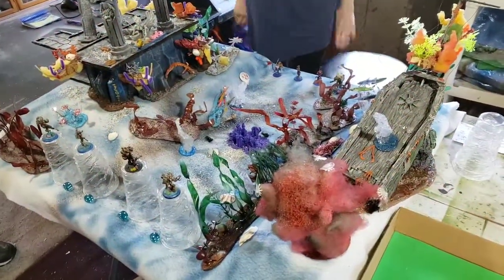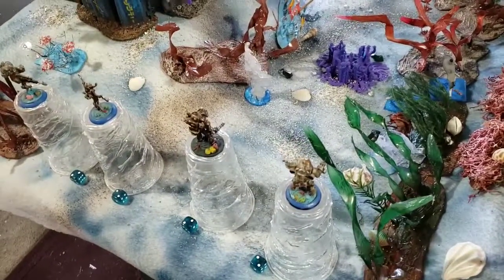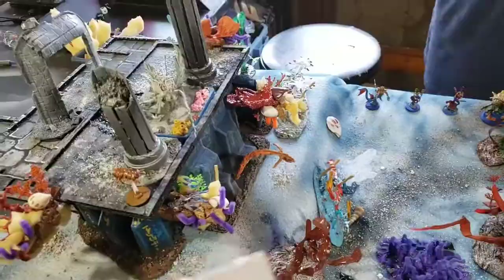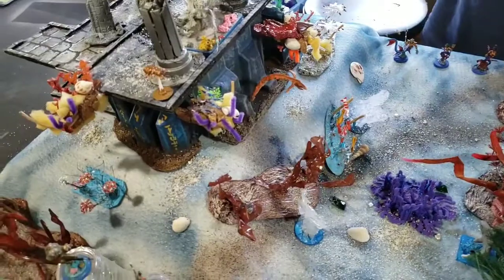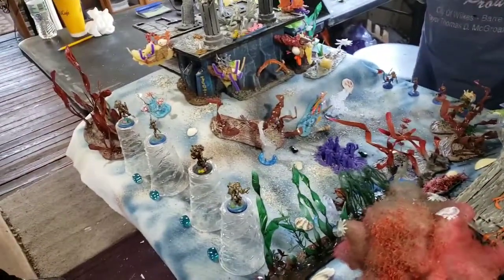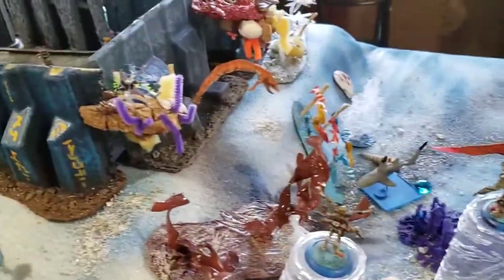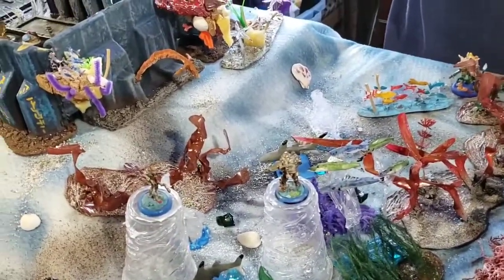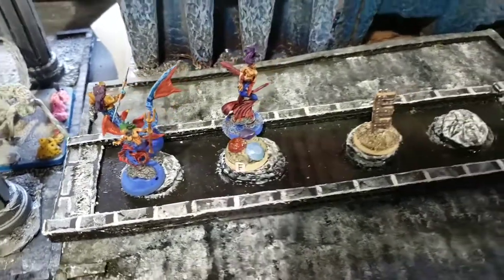Deepwars battle report nerieds vs fortune seekers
Deepwars battle report nerieds vs fortune seekers is an account of our last game. Deepwars underwater miniatures game, is a skirmish tabletop wargame that takes place in a fictitious alternate history setting. DeepWars and shadow sea are both games by antimatter games.